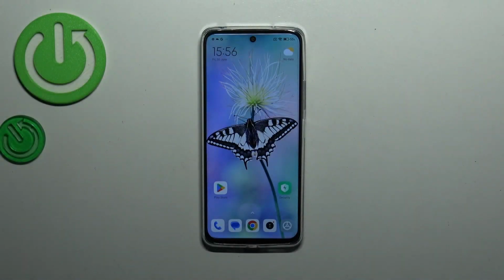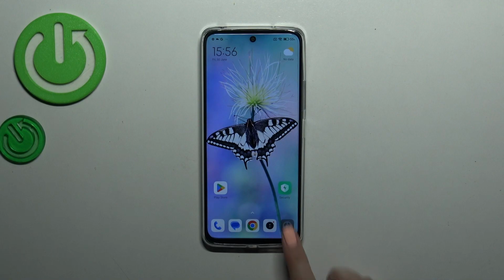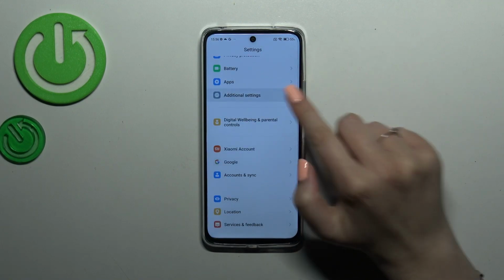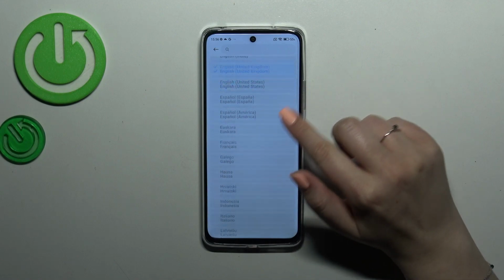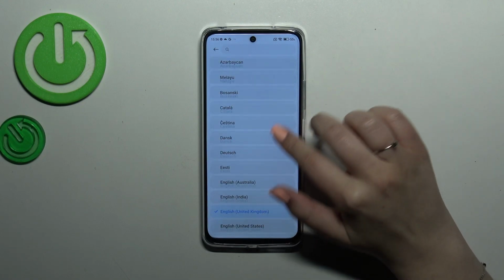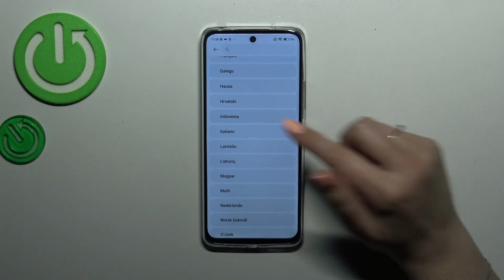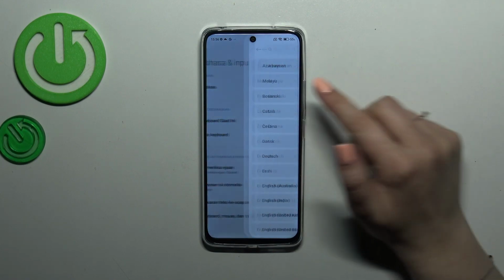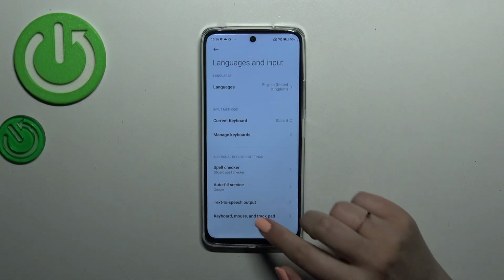How to Change the System Language on a REDMI 12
Want to change the system language on your Redmi 12 smartphone? In this tutorial, we'll walk you through the steps to easily switch the system language on your device. Whether you want to set it to your preferred language or explore a new language experience, we've got you covered. We'll guide you through the settings menu and demonstrate how to change the system language quickly and efficiently. With this simple adjustment, you can customize your Redmi 12 to match your language preference and enhance your user experience. Join us as we show you how to change the system language on the Redmi 12.

How to change the interface language on a REDMI 12? How to modify system language on a REDMI 12? How to manage the display language on a REDMI 12?